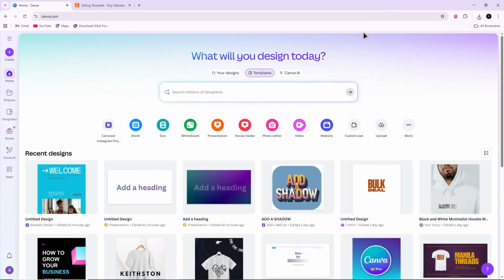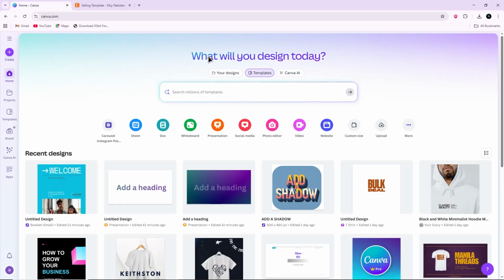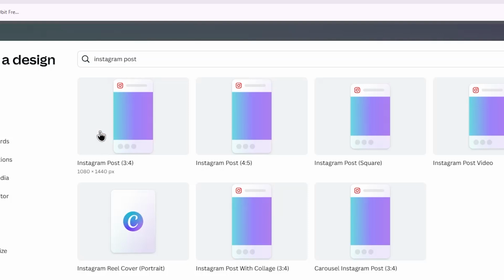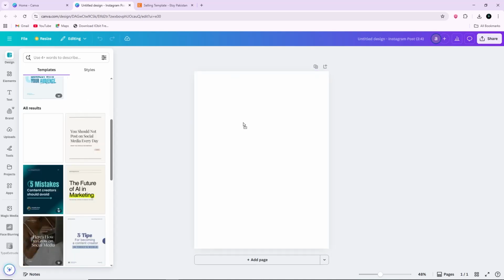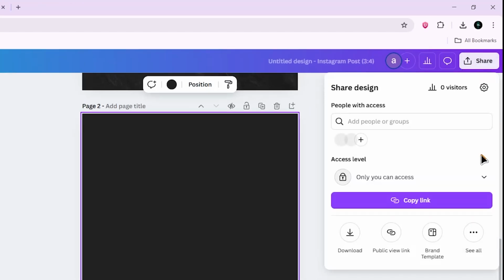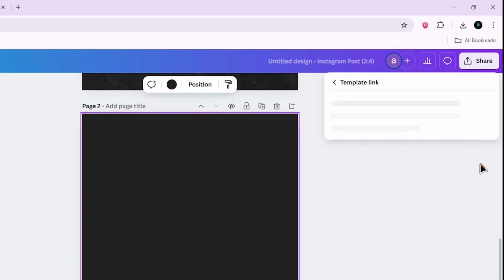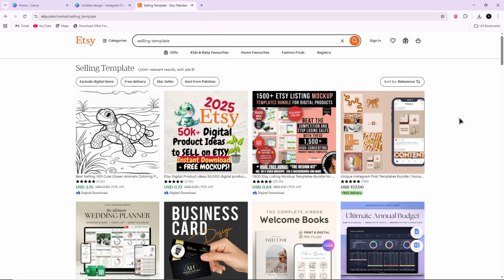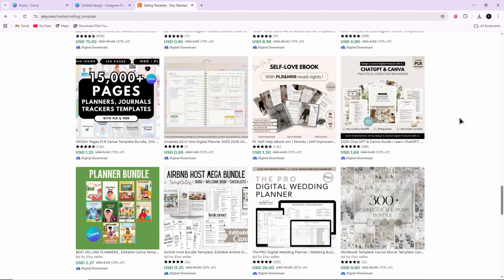Easy Steps To Start Selling Canva Templates Today!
💡 Want to turn your Canva skills into income? In this tutorial, I’ll show you step by step how to sell templates on Canva and start making passive income online.

Here’s what you’ll discover:

How to design professional and editable Canva templates

The best practices for creating Canva mockup templates to showcase your work

Where and how to list your templates for sale (Etsy, Creative Market, your own website, etc.)

Tips on pricing, licensing, and promoting your Canva templates to get more sales

Whether you’re a beginner or an experienced designer, Canva makes it easy to create digital products that sell.

✨ Start your template-selling journey today and grow your online business!